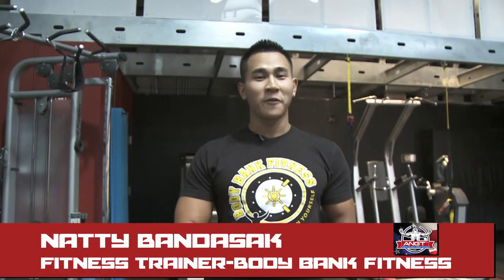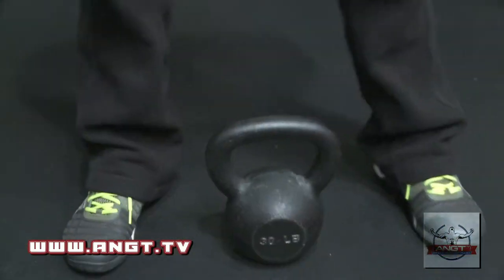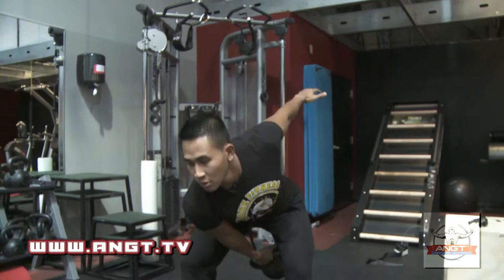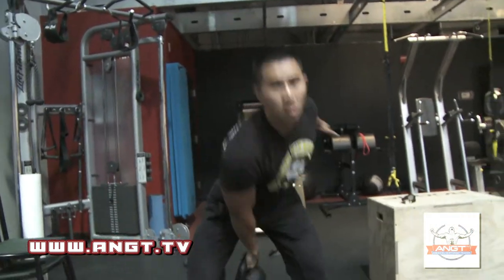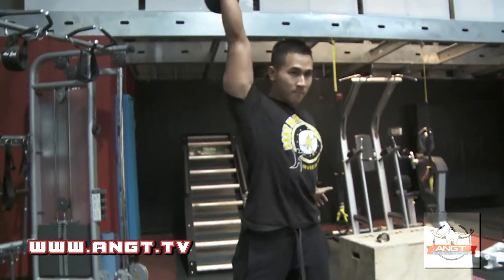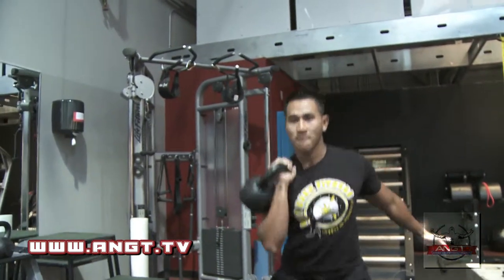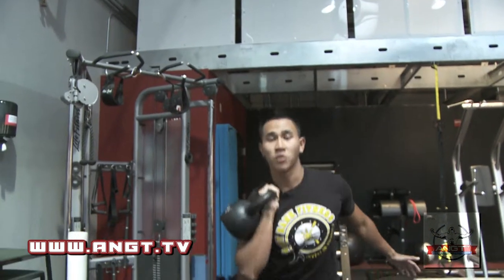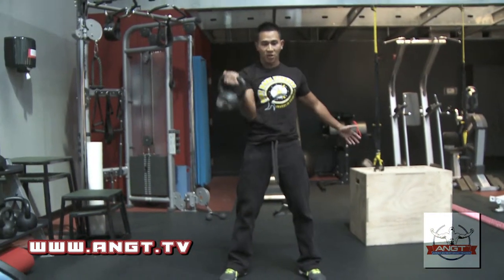Natty Bandasak Circuit with Kettle Bells on ANGT-TV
Personal Trainer Natty Bandasak demonstrates a quick circuit with Kettle Bells for ANGT-TV. at Body Bank Fitness, New City, NY.